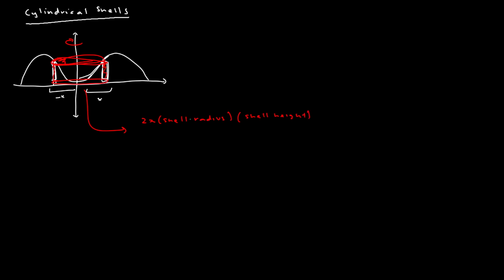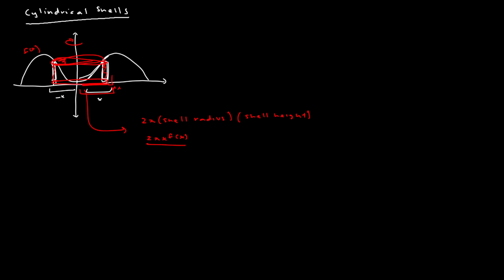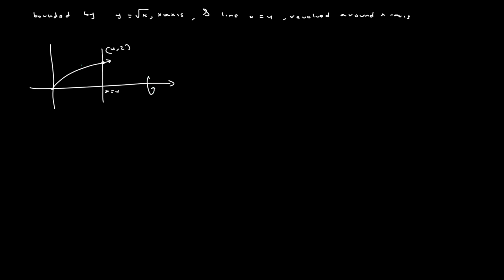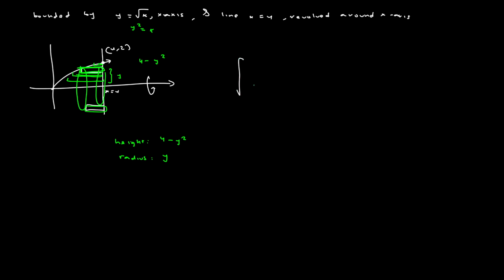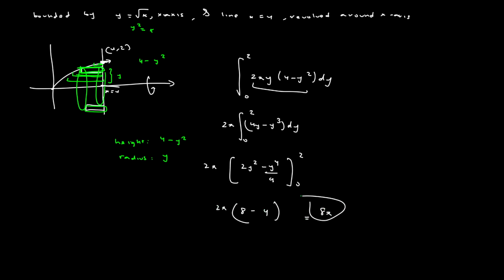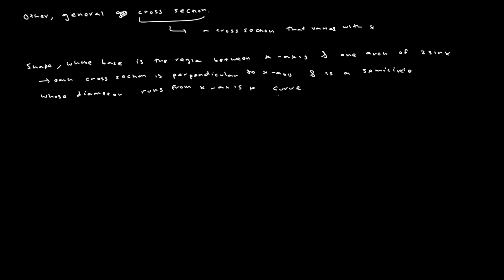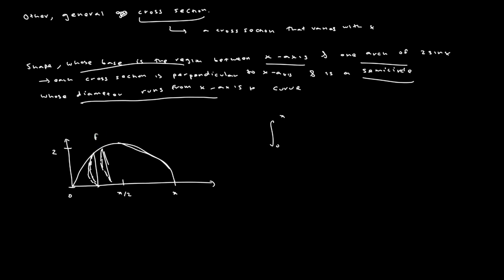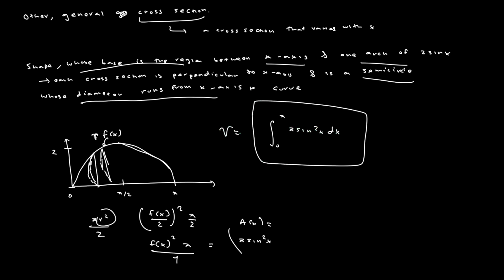Finding Volumes with Integrals: Cylindrical Shells, General & Arbitrary Cross Sections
This video covers more strategies to find of volumes of shapes using integrals, namely using cylindrical shells and then finding volumes of shapes with arbitrary cross sections.